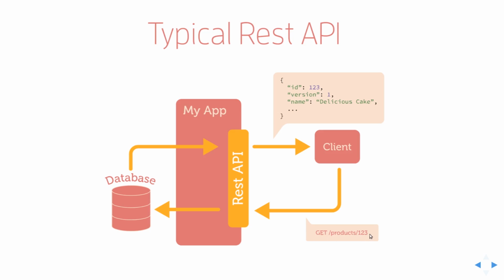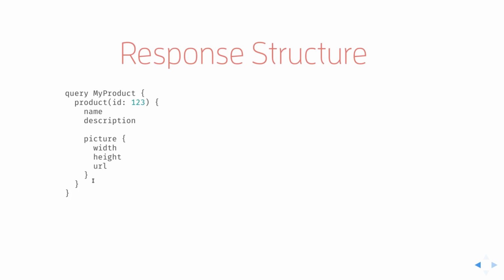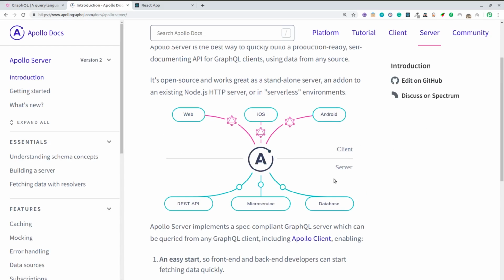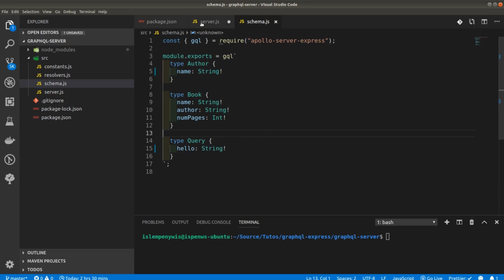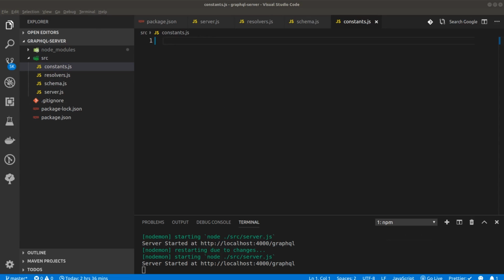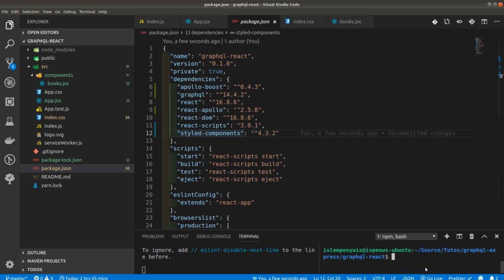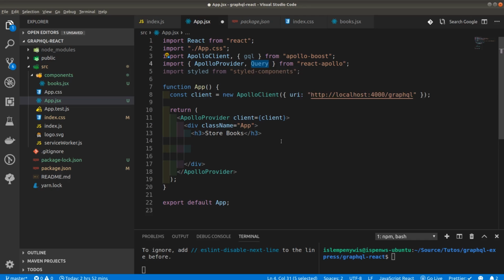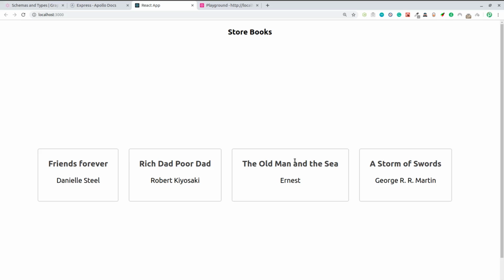Introduction to GraphQL with Apollo and React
Our Udemy Courses:
Let's Create A Nodejs Desktop Chat Application(React/Socket) :